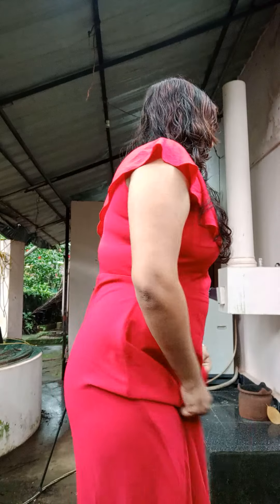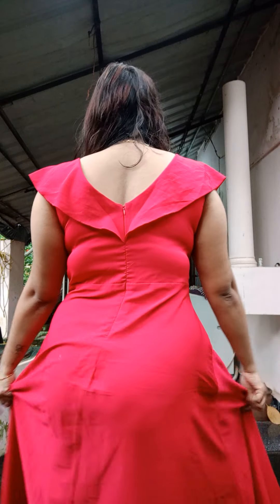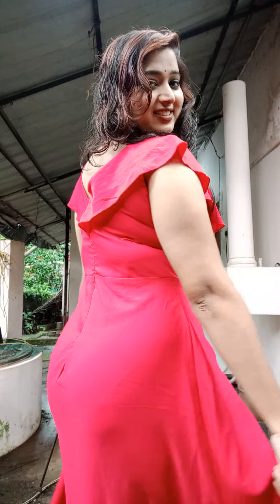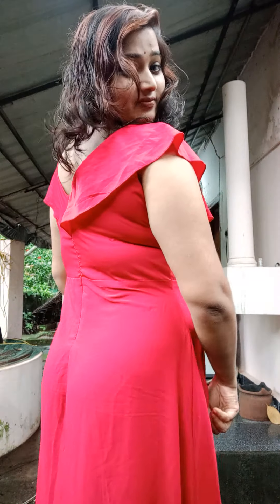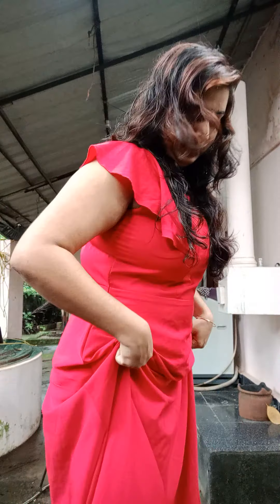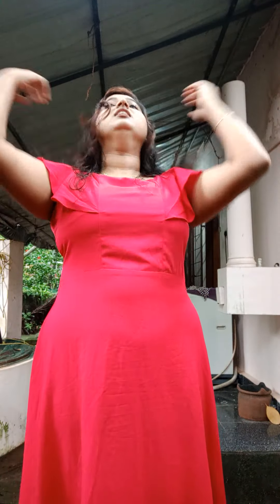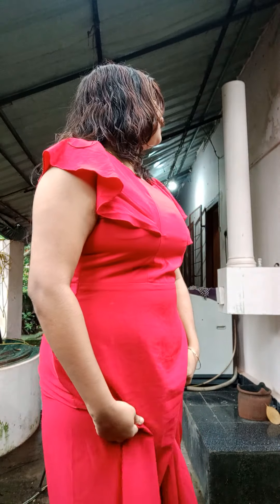flipcart frock ഫോട്ടോ📷ഷൂട്ട്‌ 🤣മുടി വെട്ടി കളർ ചെയ്തു എങ്ങനെ ഉണ്ട് like തരോ